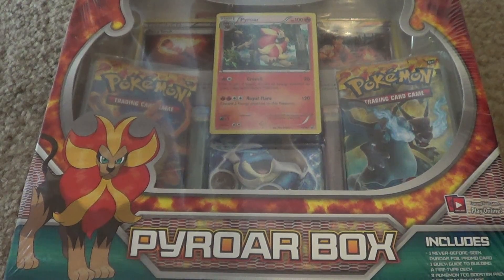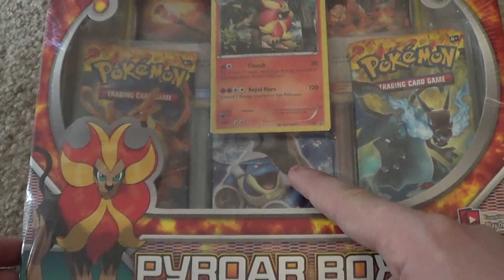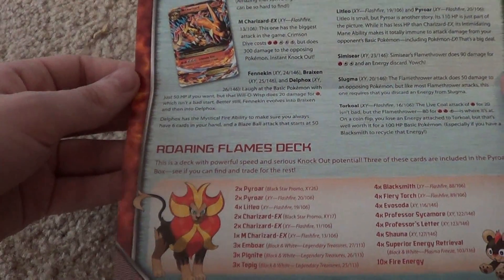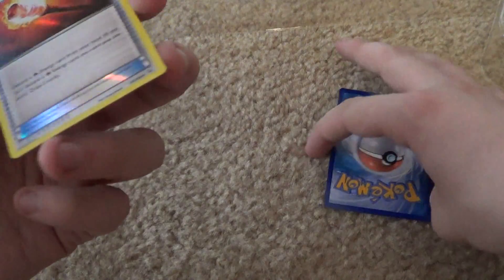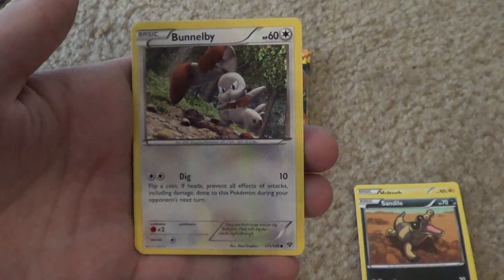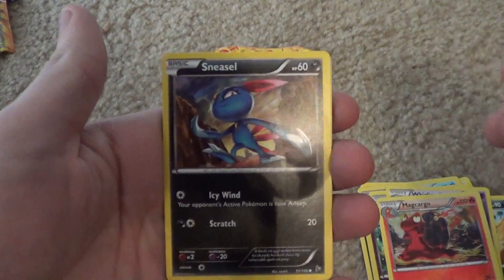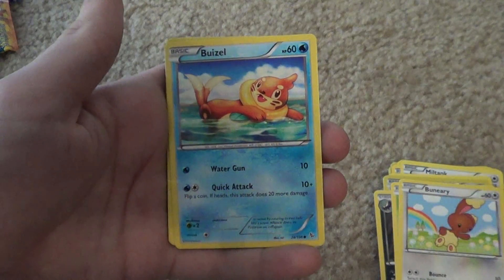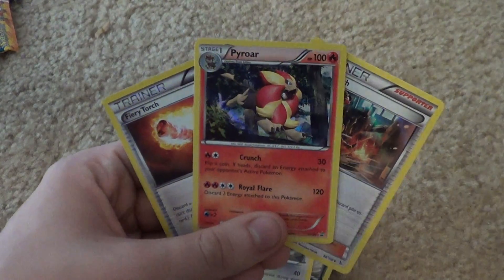Pokemon TCG Pyroar Box Opening